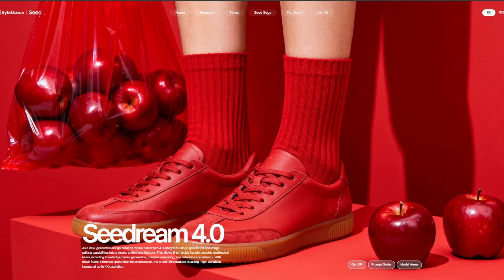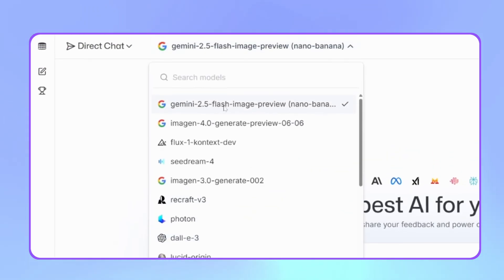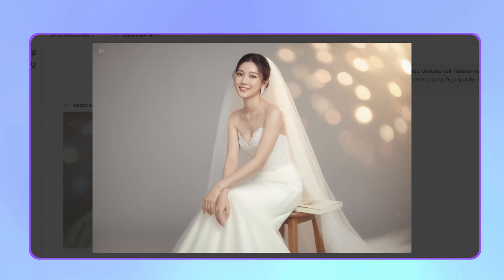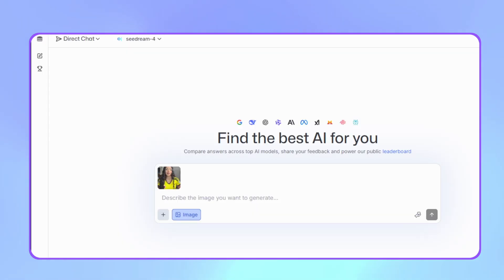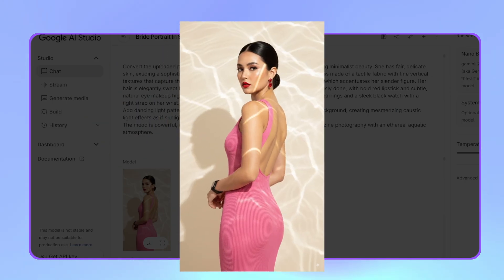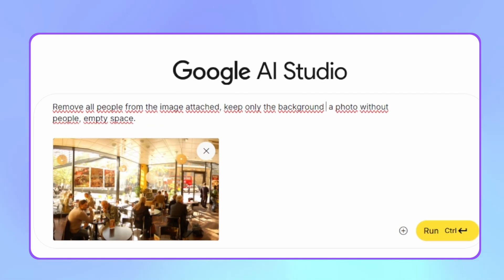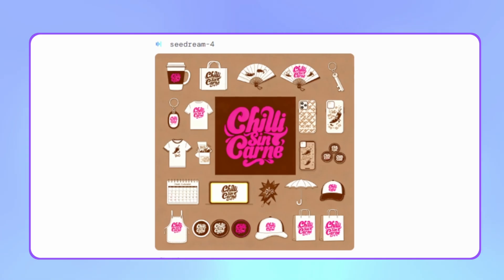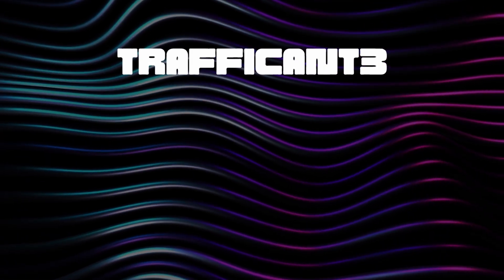Seedream 4.0 Is it REALLY BETTER than NANO BANANA? 🍌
🔥 Seedream 4 AI image generator FREE tutorial, TikTok company destroys Nano Banana alternatives, no watermarks, superior resolution, zero censorship restrictions, professional portraits generation guide. Revolutionary AI art tool comparison Nano Banana vs Seedream 4, wedding photography prompts, multi-image composition techniques, fashion magazine styles, background removal tricks.

Discover why Seedream 4 is completely destroying the competition! This comprehensive tutorial shows you exactly how to access this powerful AI image generator for FREE and create stunning professional-quality images without watermarks or annoying restrictions. I'll compare it head-to-head with popular alternatives and reveal advanced techniques that will transform your creative workflow.

Chapters:

00:00 - Introduction: Seedream 4 vs Competition
00:00:30 - How to Access Seedream 4 for Free
00:01:00 - Setting Up LM Arena Interface
00:01:20 - First Test: Professional Bridal Portraits
00:02:30 - Comparing Results: Seedream vs Alternatives
00:03:00 - Advanced Multi-Image Composition Tutorial
00:04:30 - Fashion Magazine Portrait Techniques
00:05:20 - Background Removal with AI Prompts
00:07:00 - Coffee Brand Design Comparison
00:08:00 - Seedream 4 Key Advantages Summary